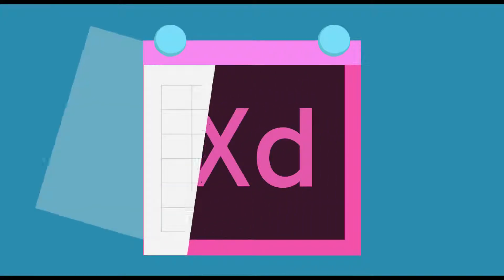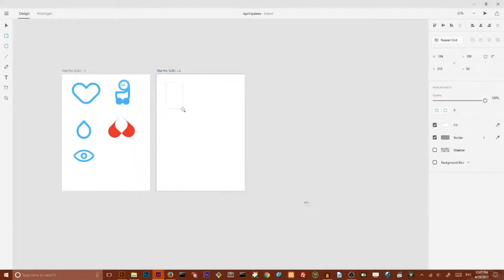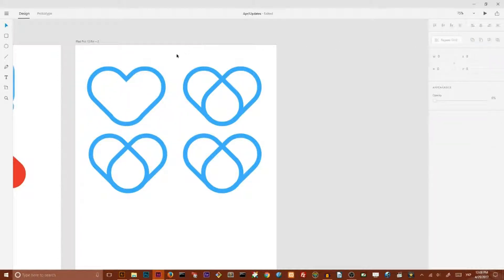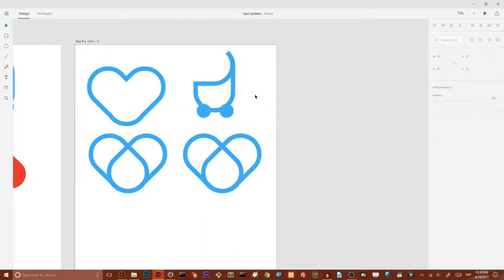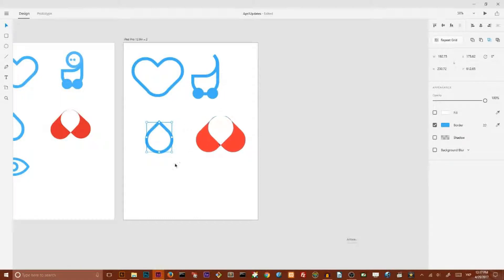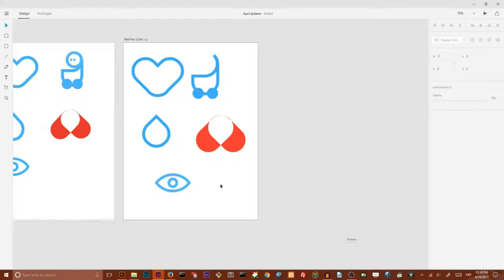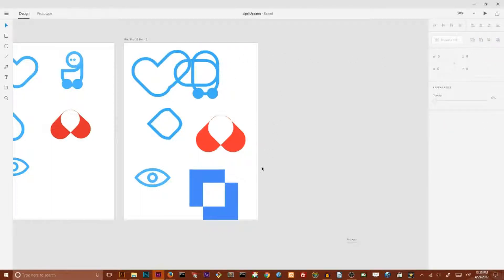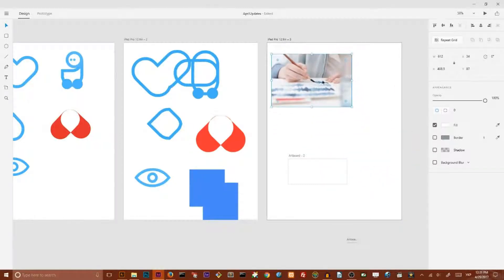Adobe XD for Windows april updates. Boolean shape operations and masking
Experience Design CC (Beta) v. 0.6.24 was released April, 19 2017

In this tutorial I am going to show you how to create complex shapes by combining groups of objects using Boolean operations.

We are going to create some icons using add, substract, intersect and exclude overlap operations.

Than I`ll show you masking feature, that allowa you crop image into any shape.